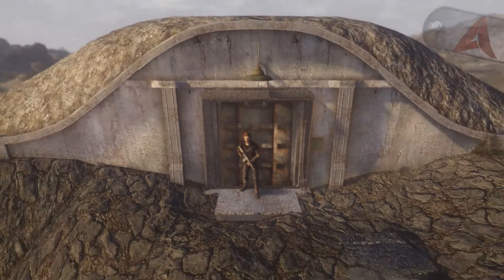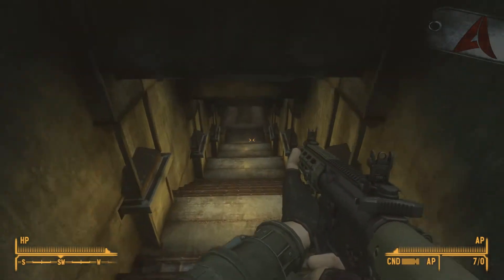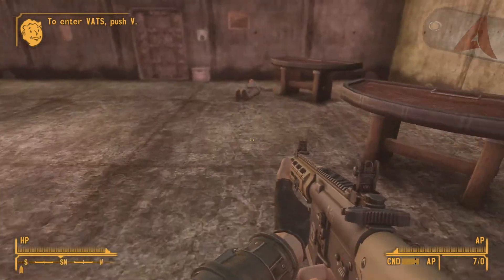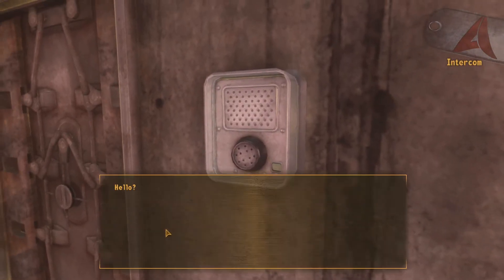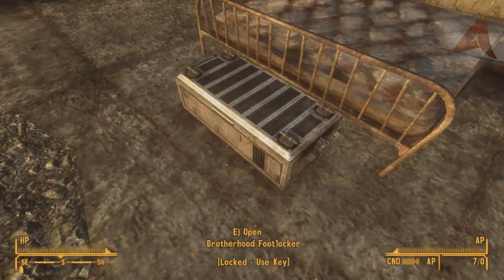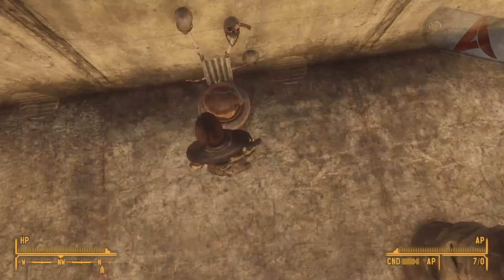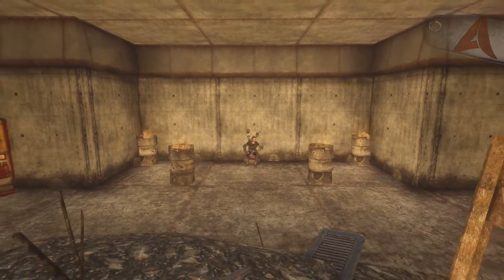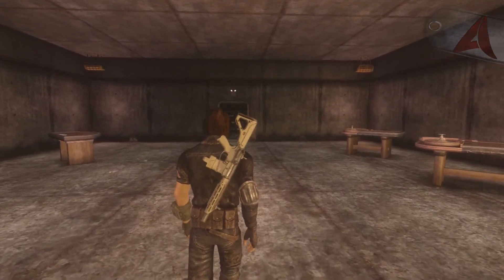Fallout New Vegas Mods: Novac Bunker (2010)